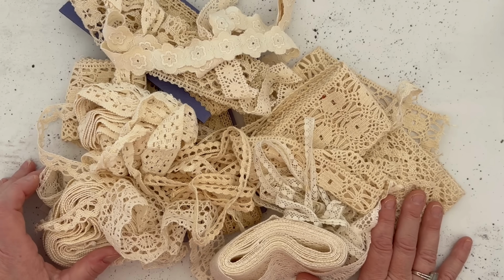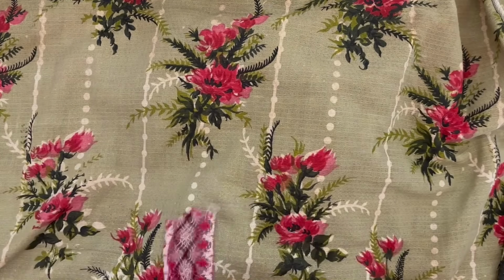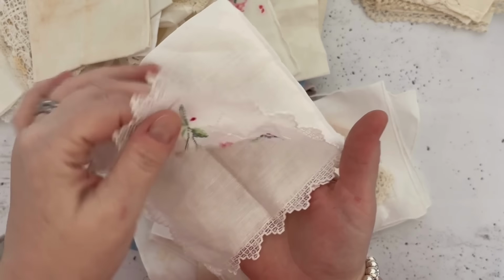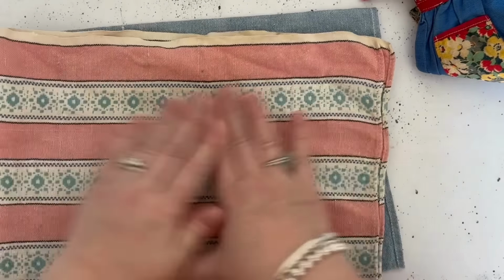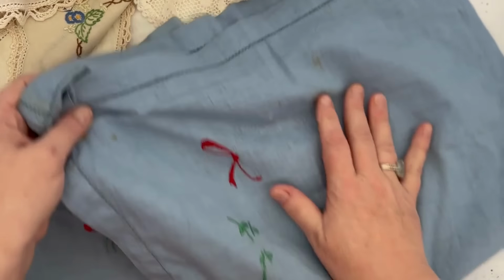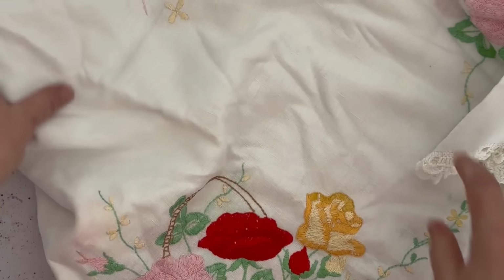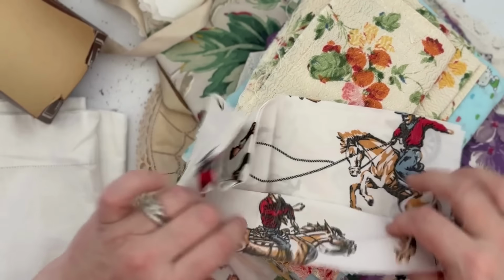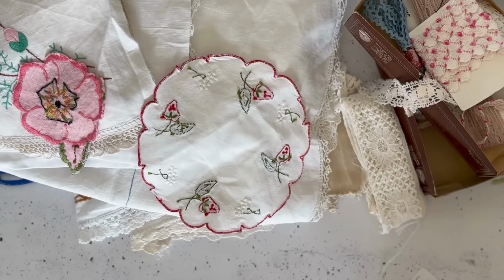Vintage Textiles and Market Haul and a look at my Fleur Woods Inspired piece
A look at all the gorgeous vintage textiles I have collected over the last few weeks.

Lots was sourced from the Islington (or perhaps Wickham?!) markets held the last Sunday of reach month at Wickham Park, Maitland Road in Newcastle NSW.

The online sellers I mention and who gifted me an incredibly generous amount of vintage textiles are @period_bitsandfrippery on Instagram - I highly recommend them as online sellers in Australia of reasonably priced vintage embroidered doilies and the like.

Remember to check facebook marketplace. If you see things you like save them as then I think the algorithm shows you more of those types of things.

My most important tip is time invested pays off!

I curate and sell beautiful vintage textiles as well as carefully curated quilting fabrics at my shop : sew.be curated located at shop 2/386 King Street, Newcastle 2303 NSW Packs tend to sell out really quickly and I put them together as quickly as possible.

I have a few spots left in my Vintage Needlebook Class held at my shop on Friday 15th November which shows you how to work with some of these beautiful textiles.  All materials included. Bookings via my website.